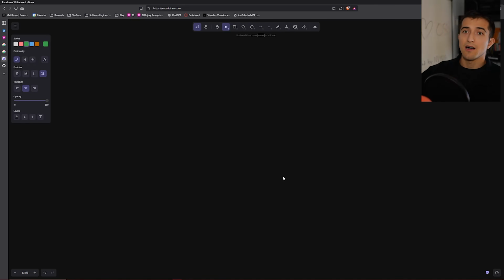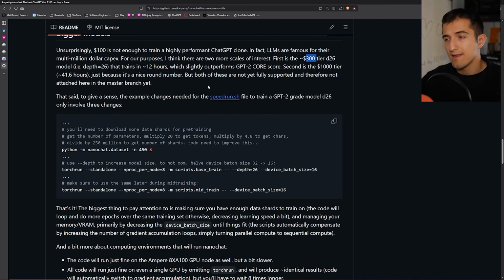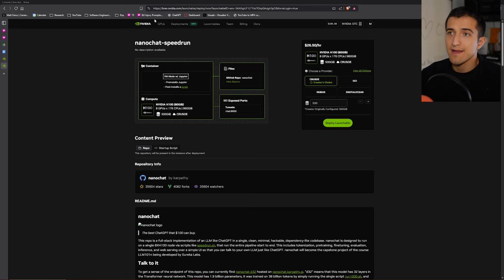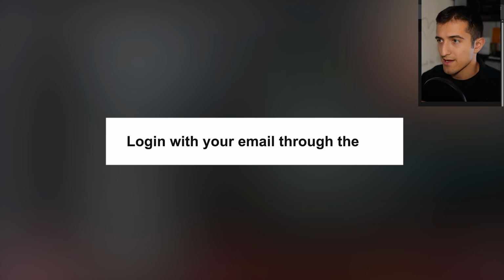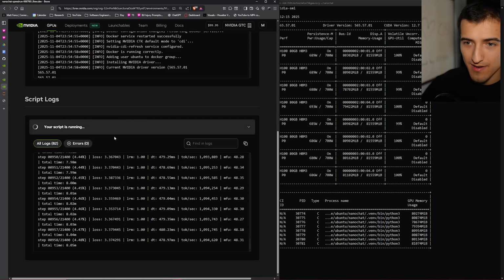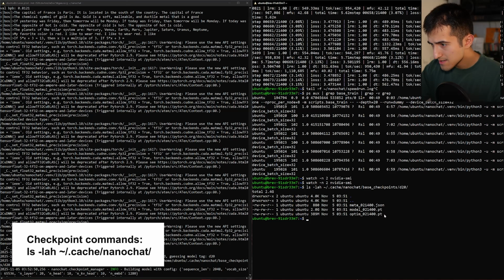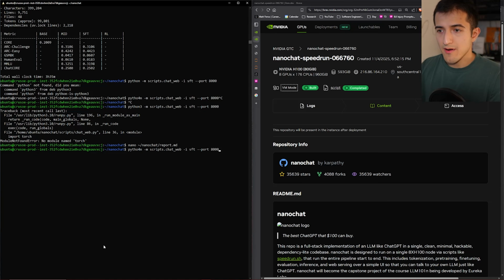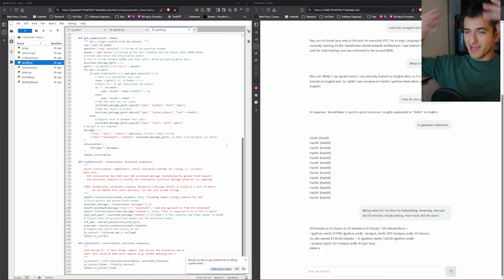Train Your Own AI Model in 15 Mins (nanochat tutorial)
👋 Hi, I’m Matt Feroz. I create resources for computer science students, new grads, and aspiring software engineers who want to break into tech and build amazing careers.

If you’re new here, I help engineers land interviews, ace technical interviews, and secure 6‑figure software jobs without wasting years or ending up in a role you never asked for.

I studied biomedical engineering, but realized I wanted a higher‑leverage career in software.
I broke into tech without the perfect background by building projects, mastering interviews, and playing the "game".
I saw firsthand how expensive and outdated traditional education had become while leading an intern planning committee.
I am building the Software Engineering Academy to give engineers the tools, strategies, and mentorship I wish I had when I was starting out.

I make free content to show you how to...

Land interviews and offers at top tech companies
Master coding interviews without grinding endless LeetCode
Avoid wasting time and money on overpriced degrees or bootcamps

Timestamps:

00:00 - 04:27 nanochat breakdown
04:27 - 10:41 training with NVIDIA Brev
10:41 - 13:33 testing and analysis